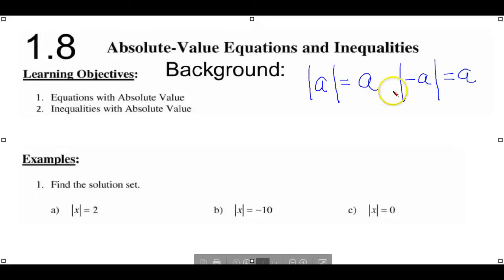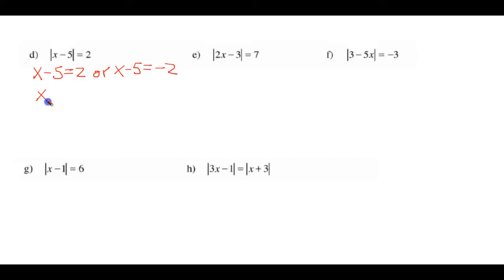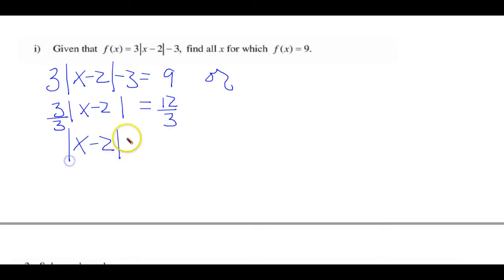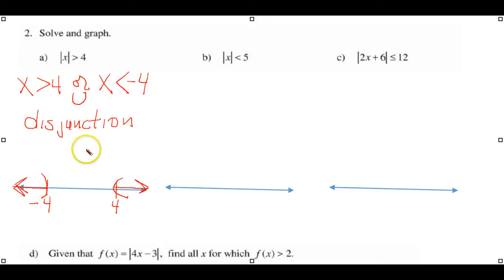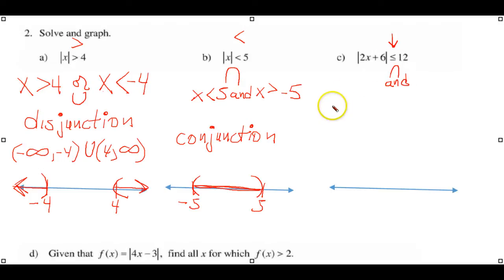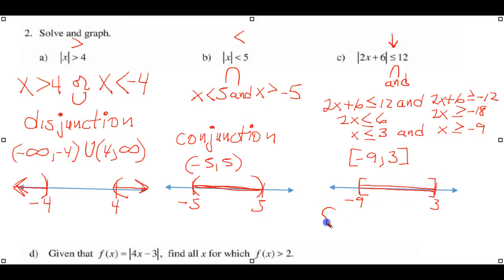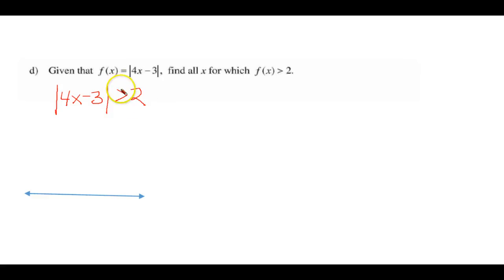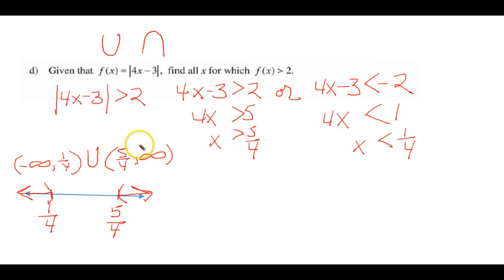nM1.8 Absolute-Value Equations & Inequalities